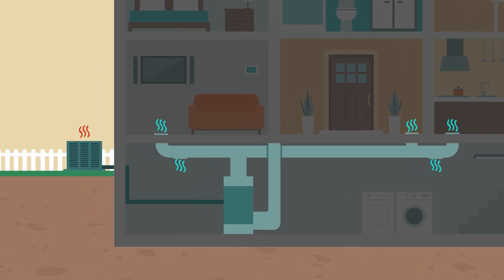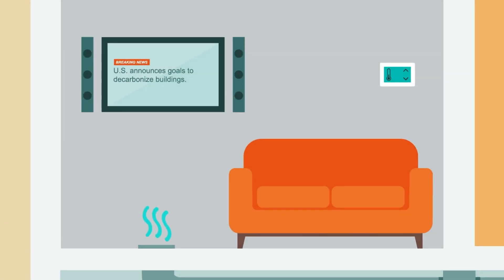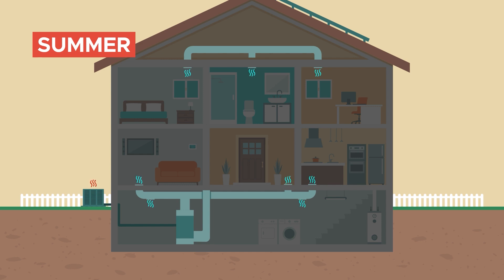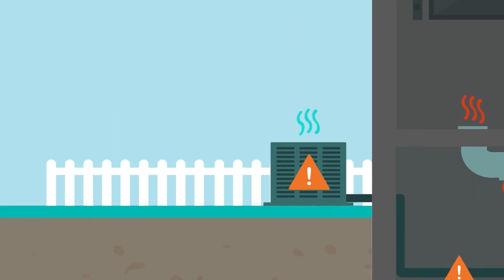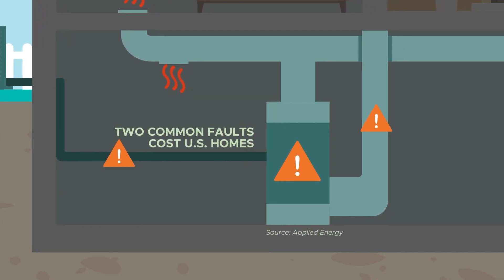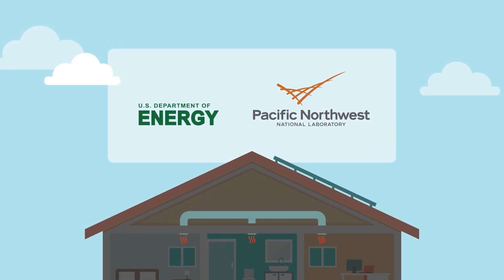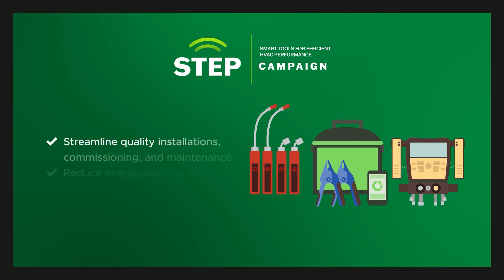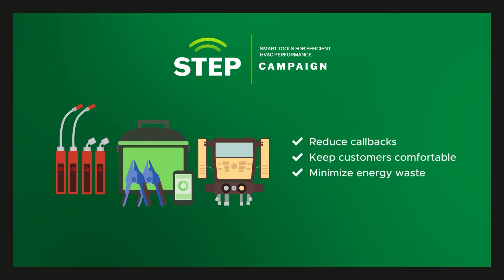Step up your HVAC game with the STEP Campaign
The U.S. Department of Energy's STEP Campaign promotes the use of smart diagnostic tools that allow HVAC contractors to quickly and easily commission new HVAC systems and identify faults in existing systems. Although automatic fault detection and diagnostics equipment is available today, it is offered only in a limited number of high-end products that aren’t yet cost-effective for most residential homeowners. Smart Diagnostic Tools address the system performance issue at a much lower cost.